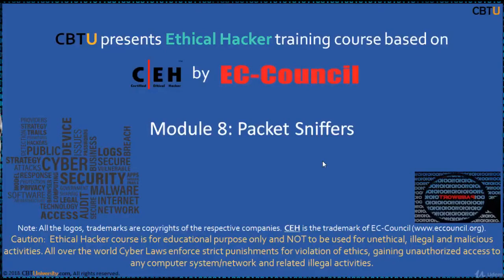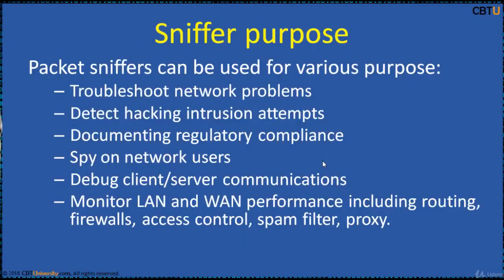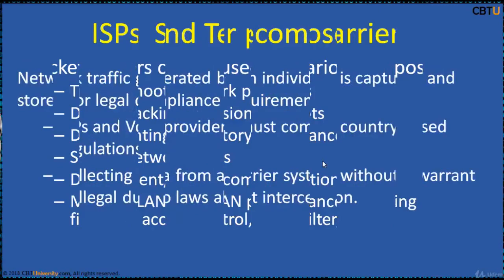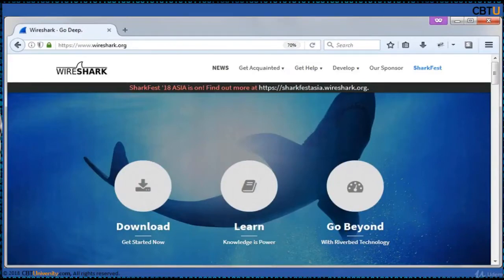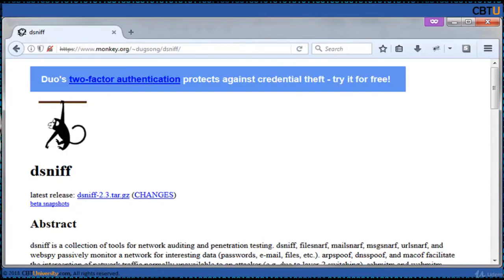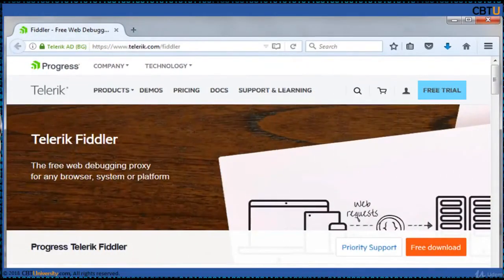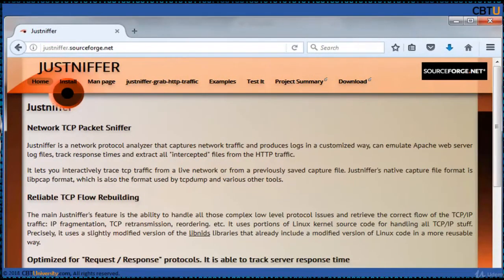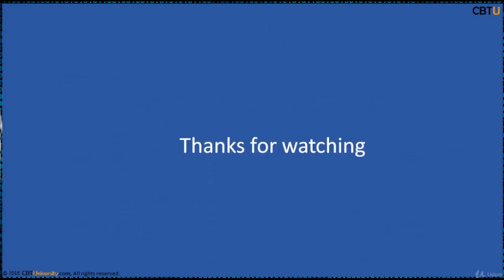CEH8-1 Introduction to packet sniffing